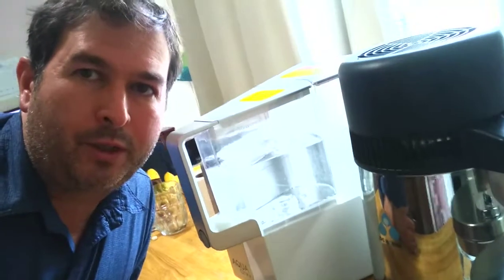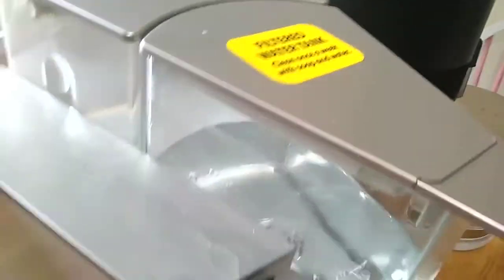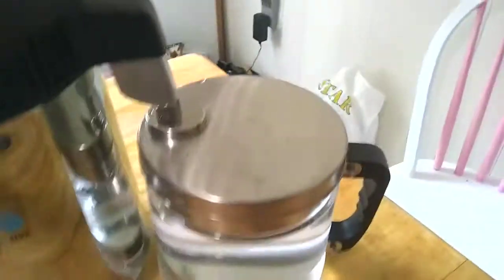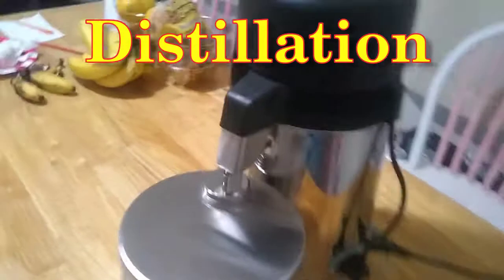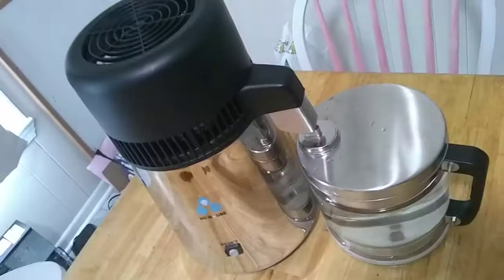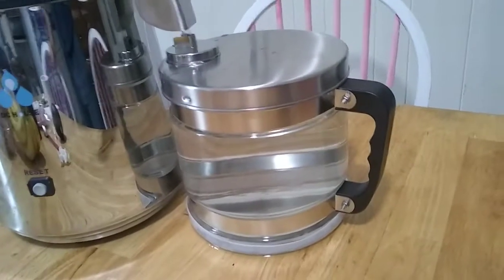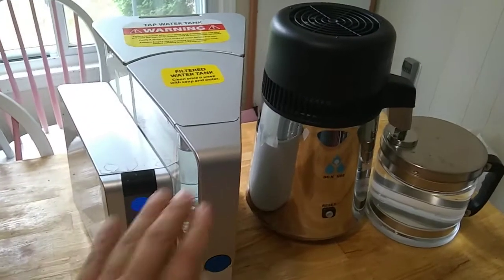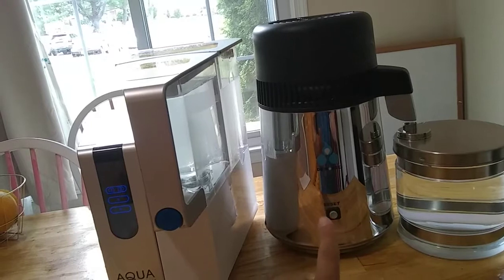RO vs. Distilled Water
In this video I do some scientific testing of the two different water purifying technologies I have in my house.. One is a water distiller, and the other is a reverse osmosis machine.. I measure the power required for each device, and time to complete 4 liters of water.. I also compare maintenance required for each machine, and the approximate costs of each! below are some relevant links!